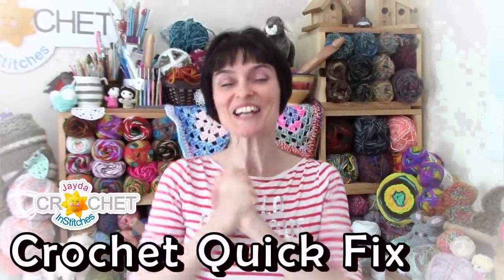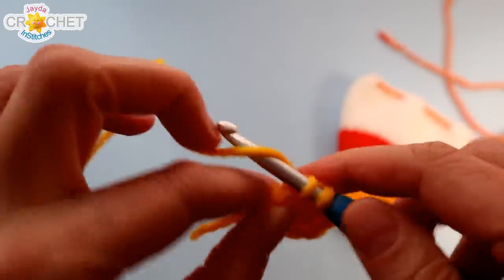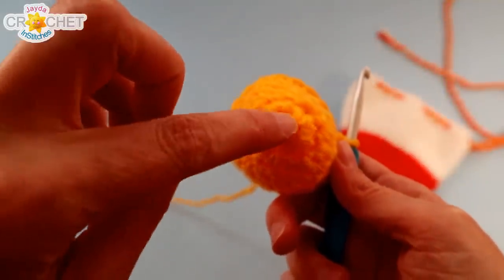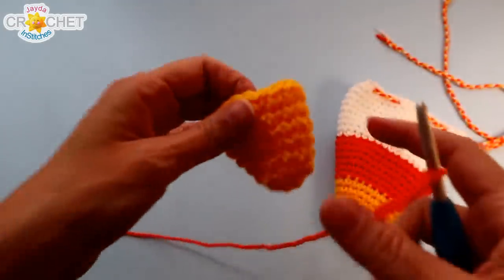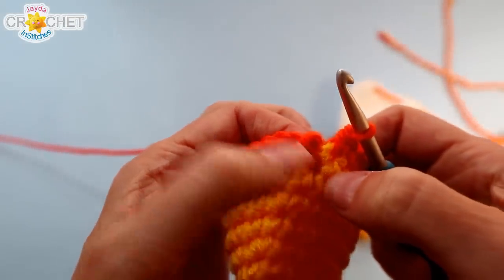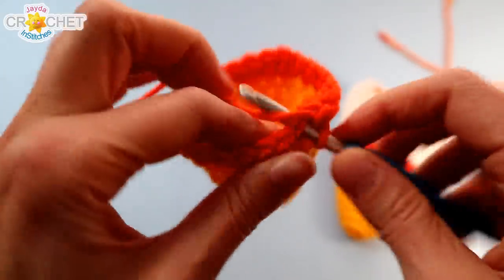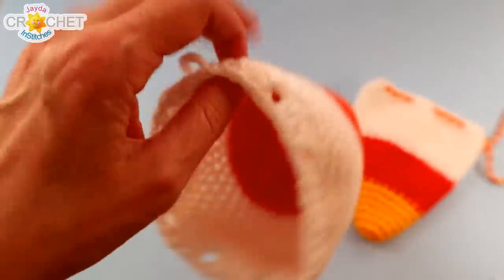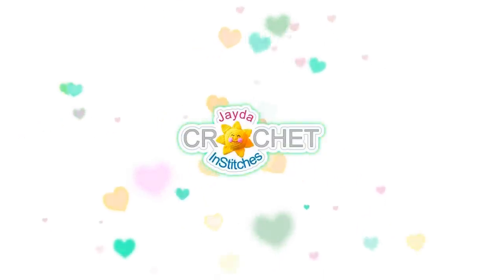Candy Corn Drawstring Treat Bag Crochet Pattern & Tutorial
Happy Halloween! 5.0 mm /US H or 8 / UK 6 hook & Size 4 yarn :)